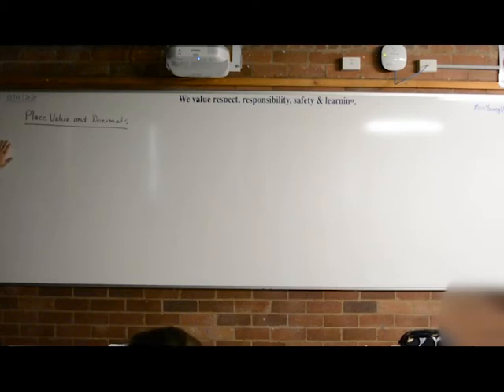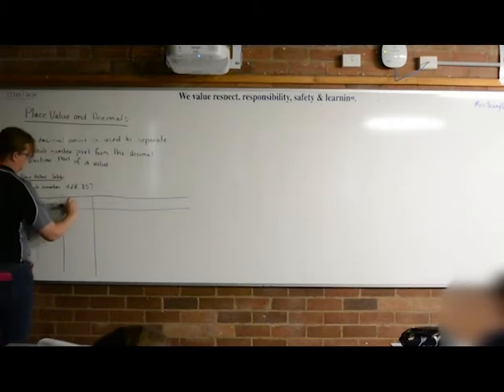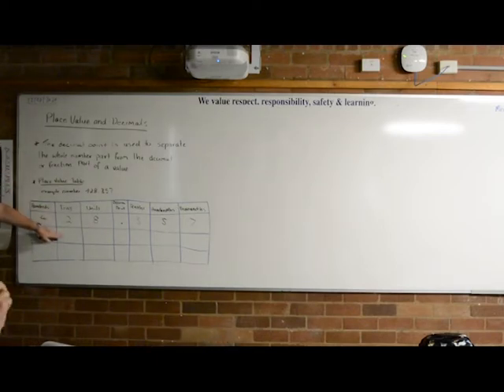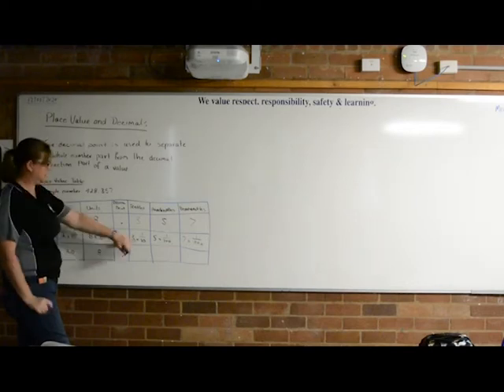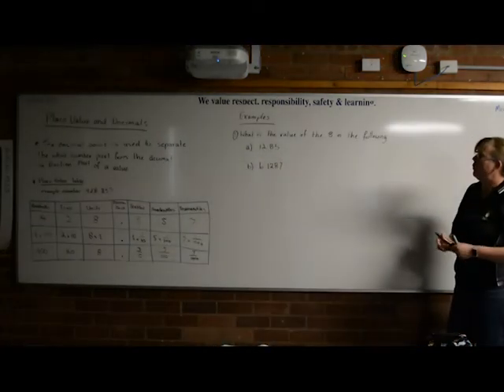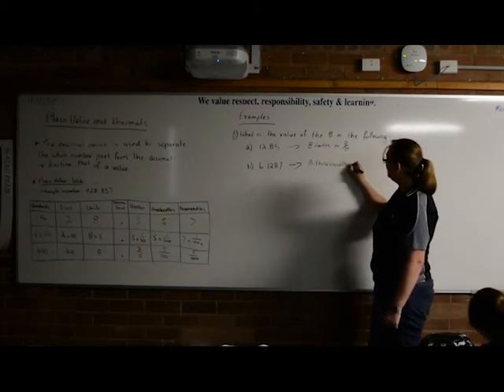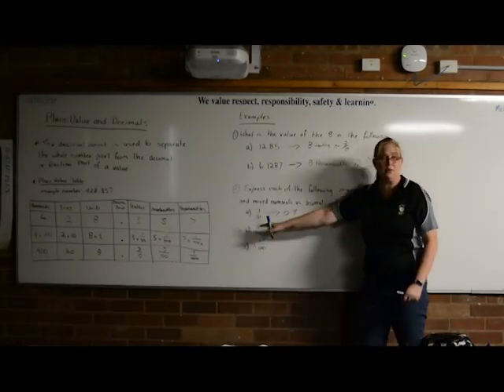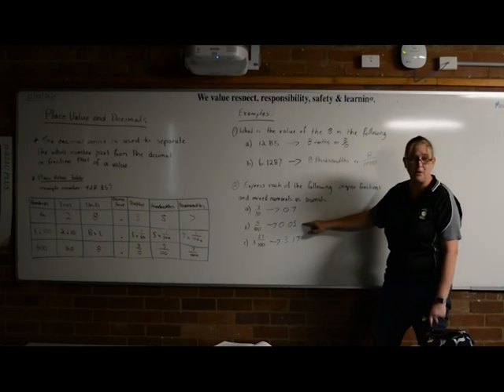Decimal Place Value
A Year 7 lesson introducing basic place value in decimals.